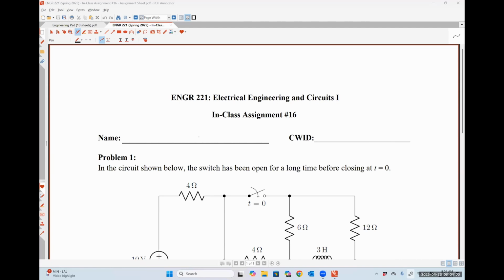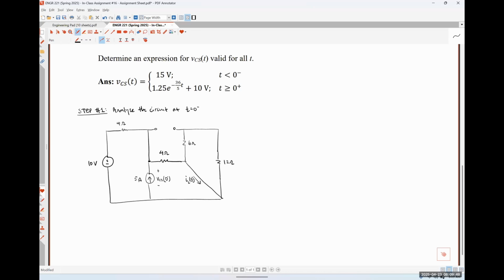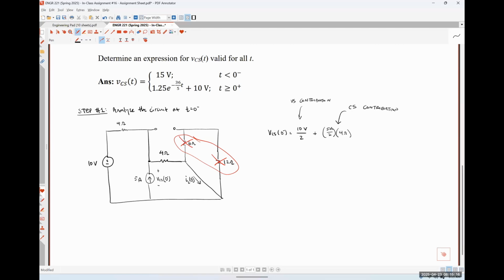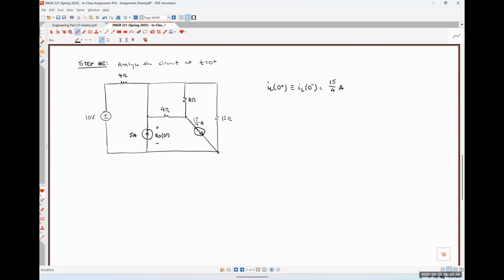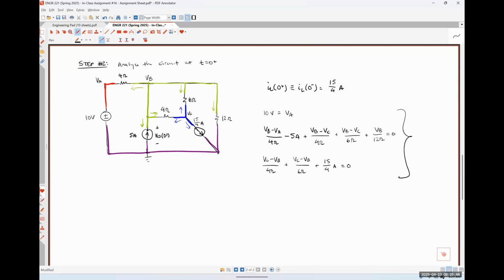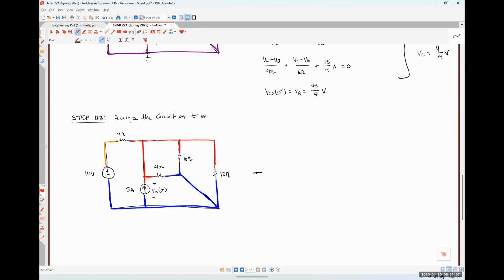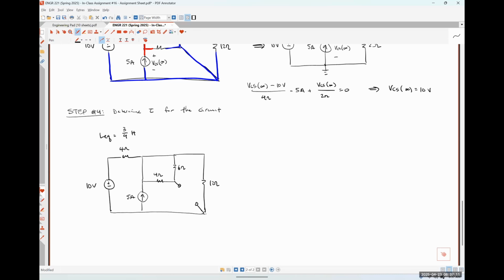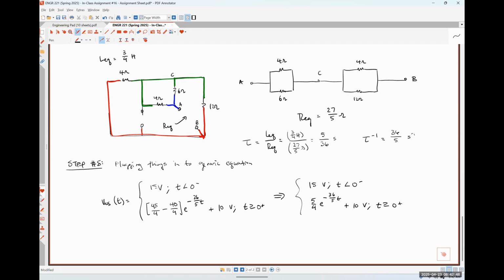ENGR 221 (Spring 2025) - Class Meeting #17 - 04/23/2025